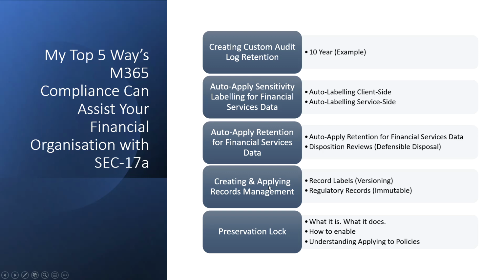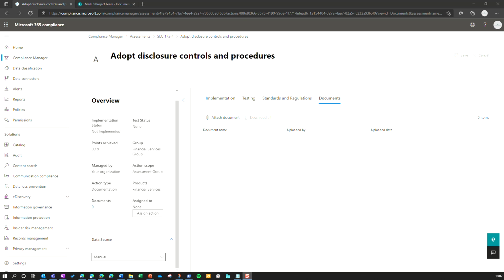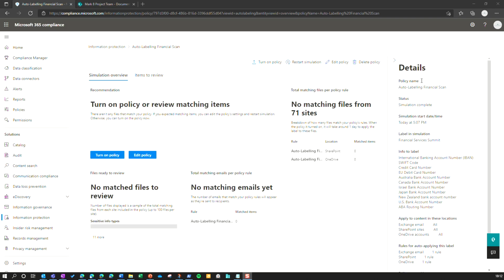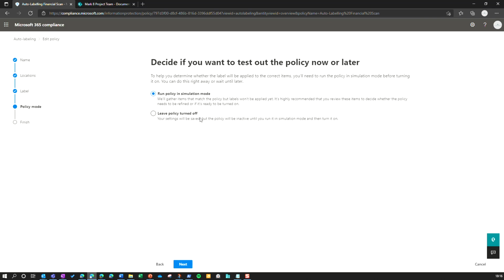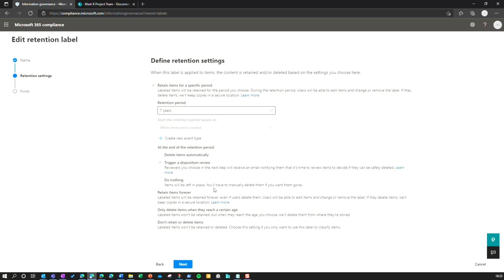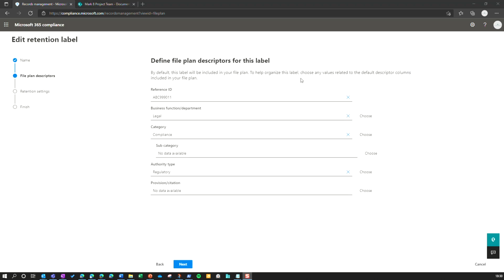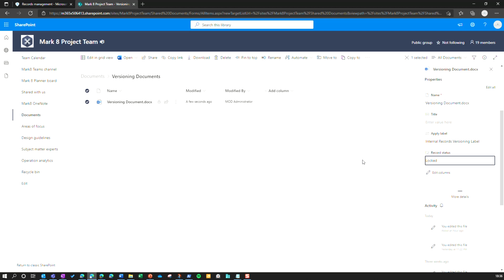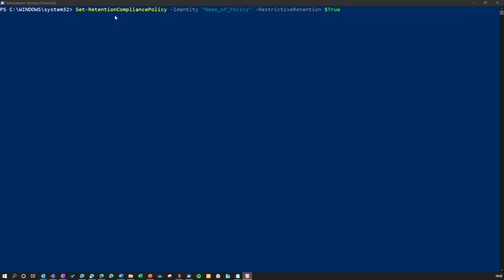Microsoft 365 Compliance: Information Protection, Governance & Records Management for SEC-17a.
I am excited to share my video from my recent speaking event for The Power Community. I will be going through how Microsoft 365 Compliance can assist your organisation to comply with SEC-17a with Information Governance & Records Management. Consequently, you can watch my Top 5 Way's M365 Compliance Can Assist Your Financial Organisation with SEC 17a-4 Regulation, all in 30 mins!

Agenda: –

1. Create Custom Audit Logging Retentions
 - Extending Audit Logs

2. Sensitivity Labelling to Protect Financial Data
 - Auto-Labelling Client-Side
 - Auto-Labelling Service-Side

3. Enabling & Applying Records Management Retention, Disposition Reviews
 - Records Labels
 - Regulatory Labels (Immutability)
 - Disposition Reviews

 4. Auto-Apply Retention
 - Retention Labels
 - Records Labels

5. Preservation Lock
 - Enabling
 - Capabilities & Limitations